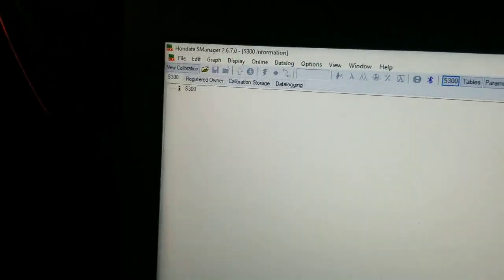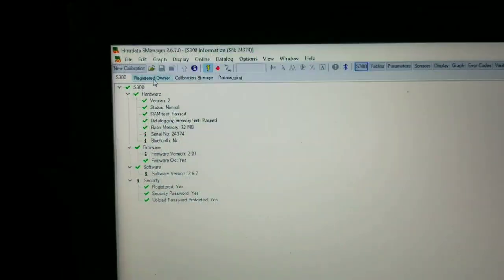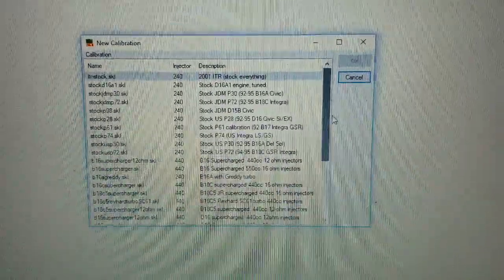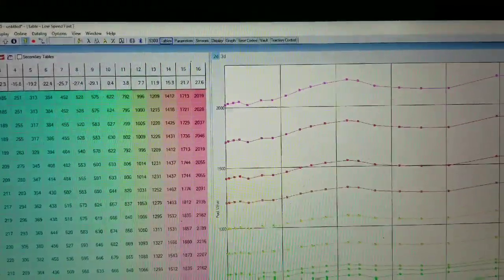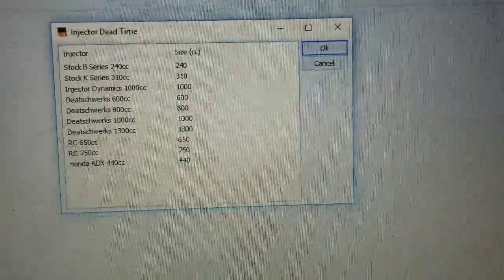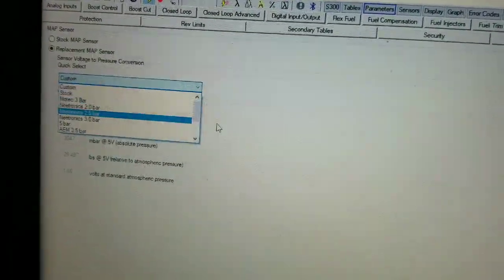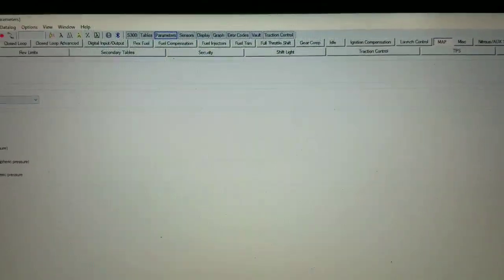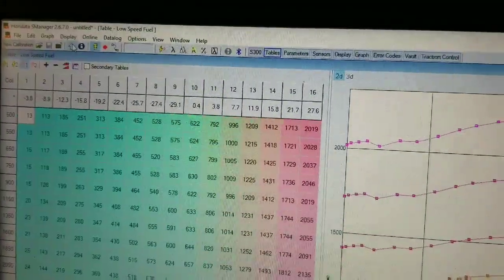Uploading a basemap on hondata s300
We made this video to help others who have purchased an s300. If you'd like to purchase one from us the link is right below. Thank you